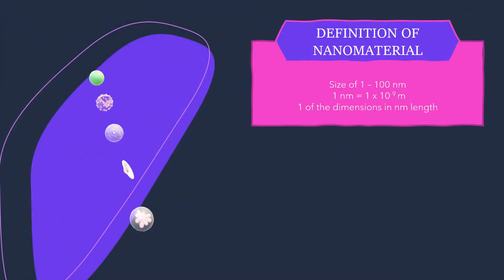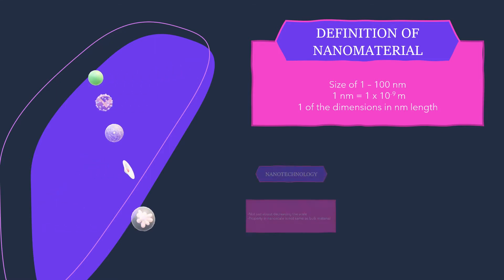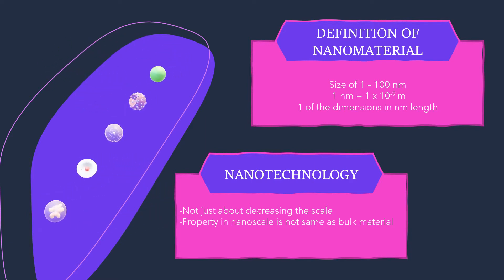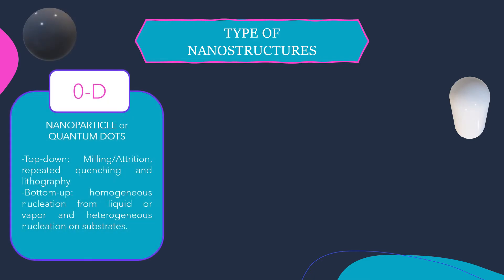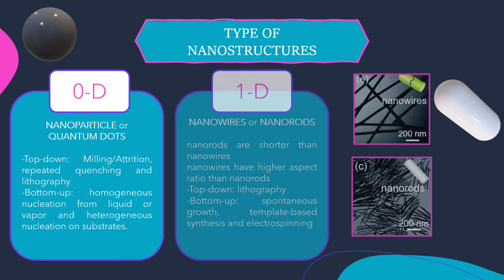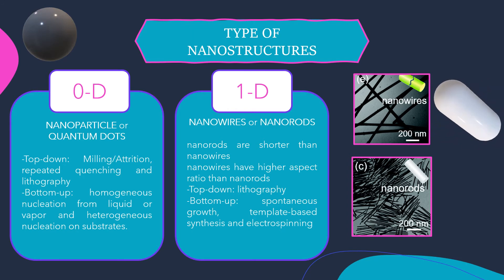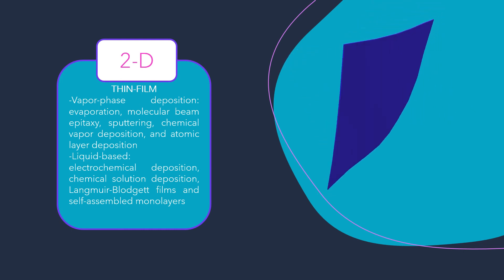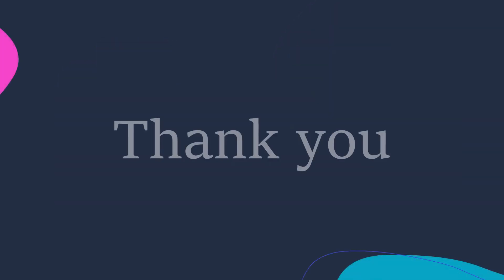Review on Nanostructured Materials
This is a 2 minute video review about nanostructures material.

SMEB3302